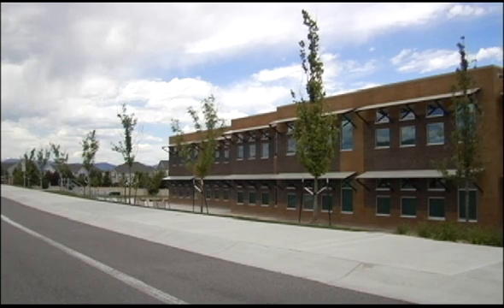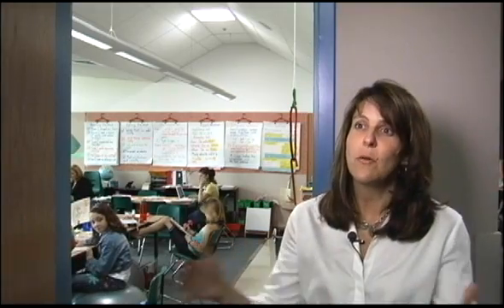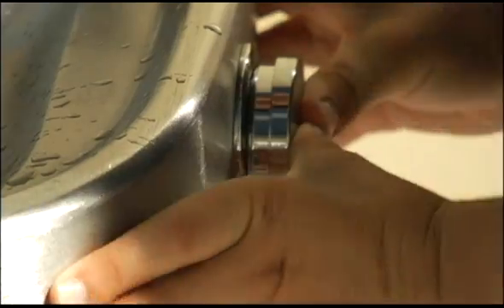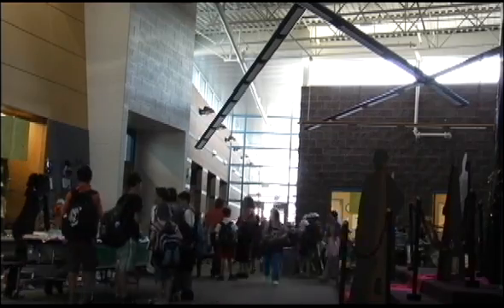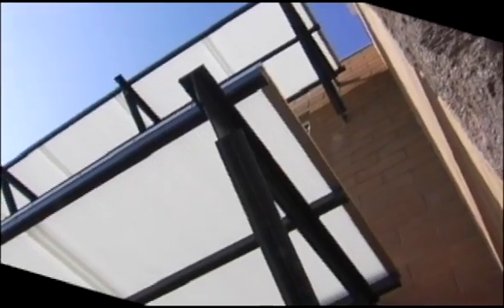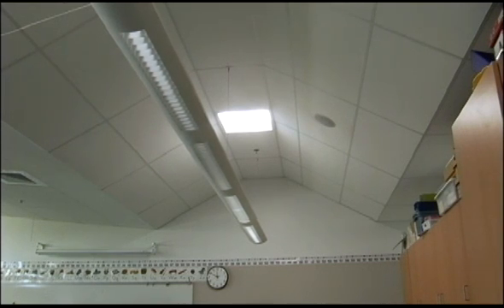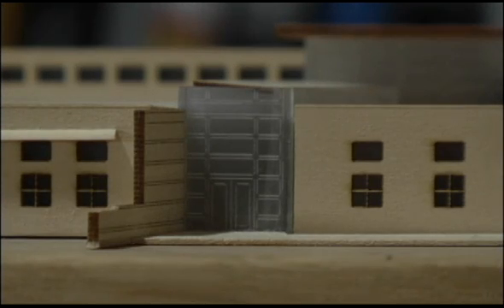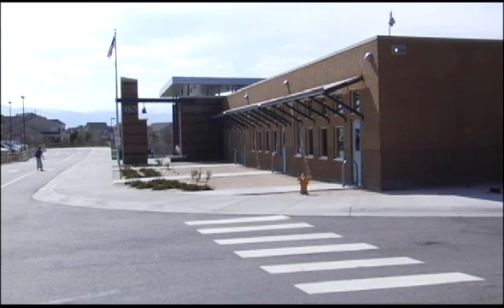Low - Energy School Design for Sustainability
In this video, produced by Jim Kellett, Douglas County School District along with top Colorado architecture firms that specialize in designs specific to Daylight and Learning, bring a unique prototype of school design that saves energy as well as provides an optimal learning environment for students.